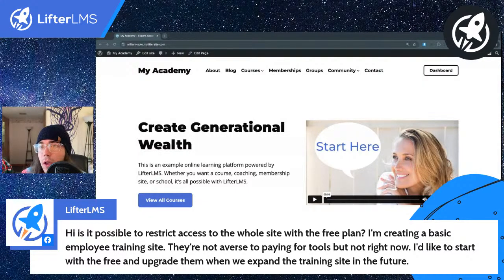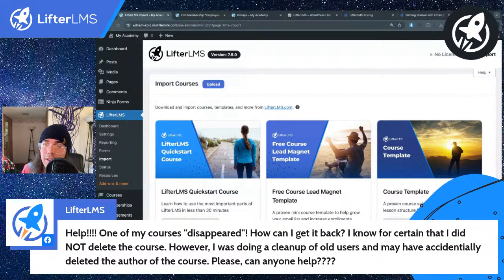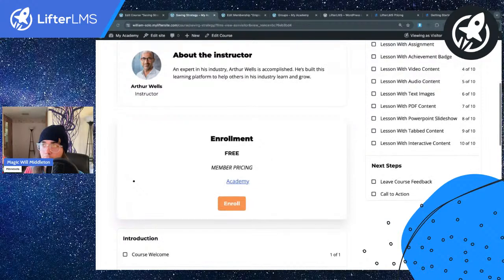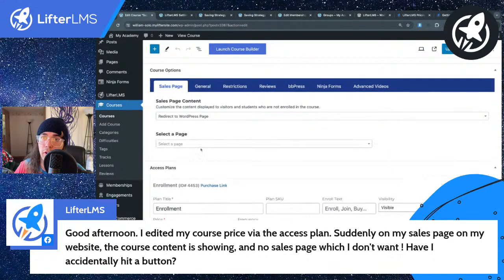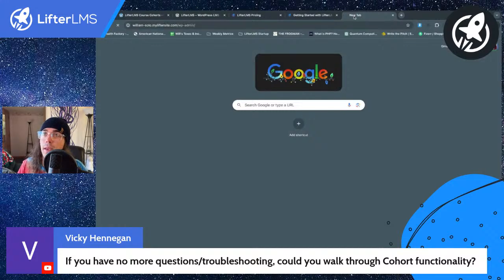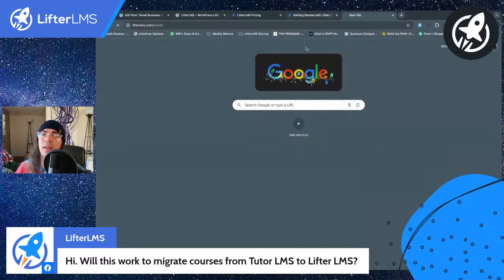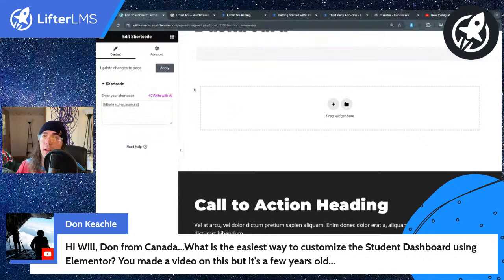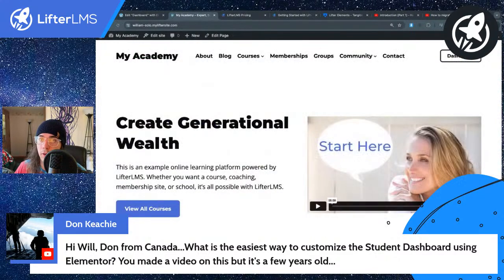Live Pre Sales Call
Join Will as he dives into all things LifterLMS and answer questions live in the session.